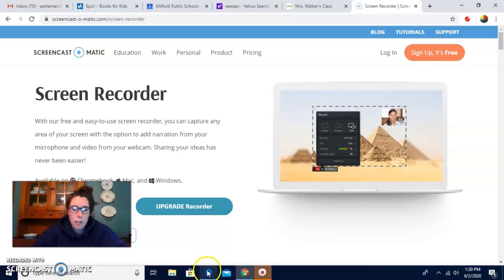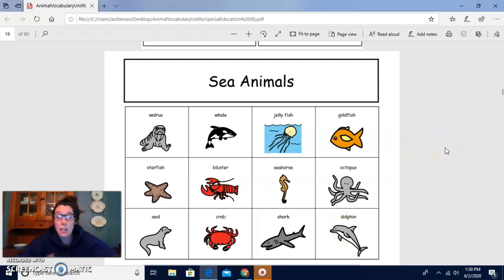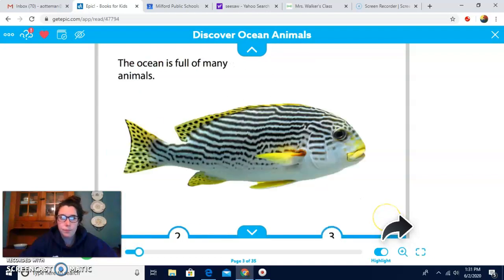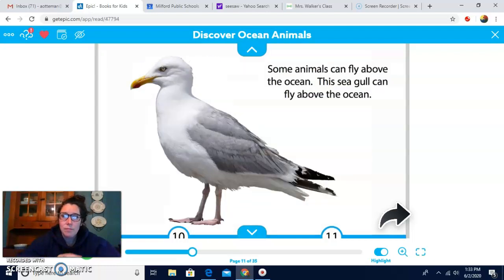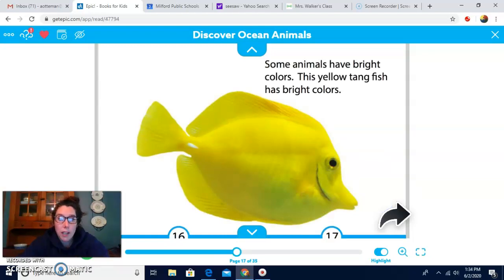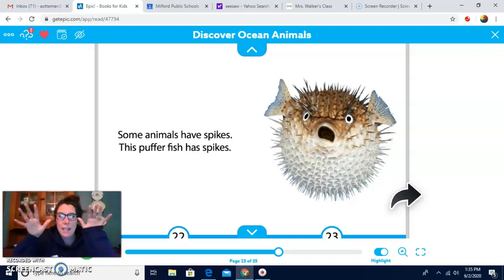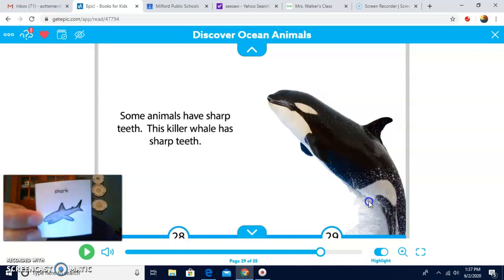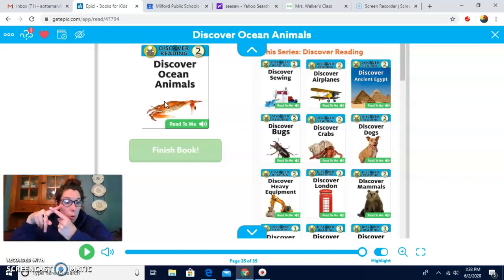Afternoon group. Ocean animals.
Ocean animal vocabulary, read aloud, action words, describing words.